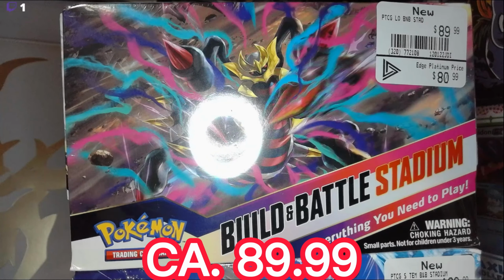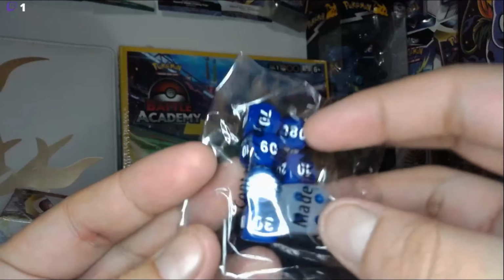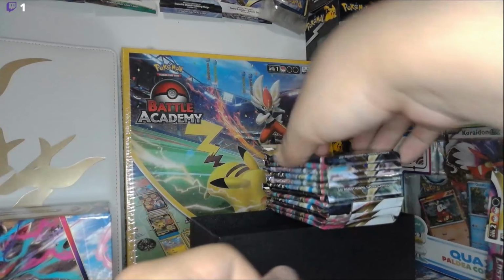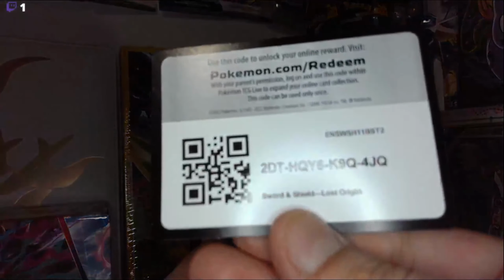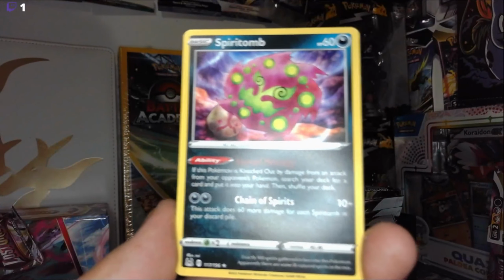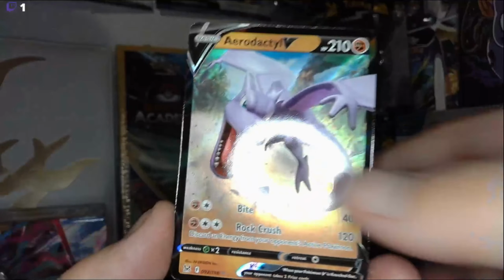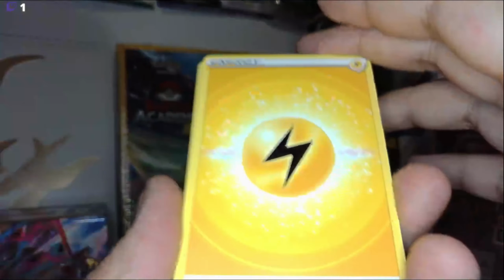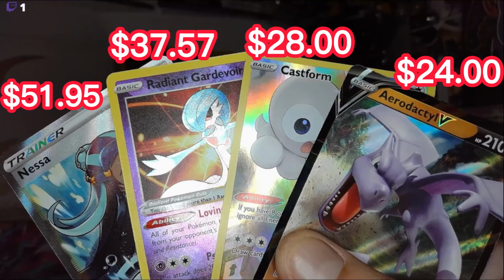Pokémon Lost Origin Build & Battle Stadium Box OPENING!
I Stream on Twitch Too ThatLonleyLover

I do daily video streams and unboxing of wicked Pokémon memorabilia more and more content to come so be ready.

ThatLonleyLover is your source for epic Zombies content and Pokémon Memorabilia ! We've got you covered on Call of Duty Zombies including Advanced Warfare Exo Zombies and Custom Zombies old and new alike. For all things ZOMBIES, you are in the right place!

Help me out by sharing this video with your friends!

Lenovo Game Capture:

Music
$UICIDEBOY$ - BEHOLD A PALE HORSE [INSTRUMENTAL] (REPROD. $UMMER$)
cosmonkey - rainy 1hour loop